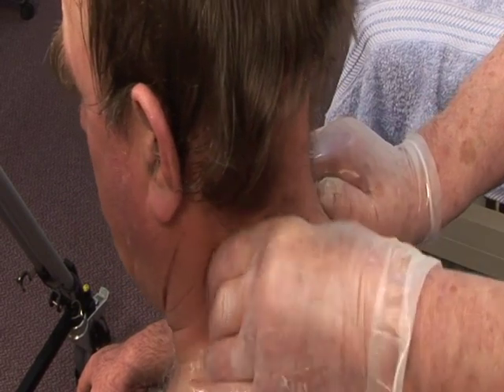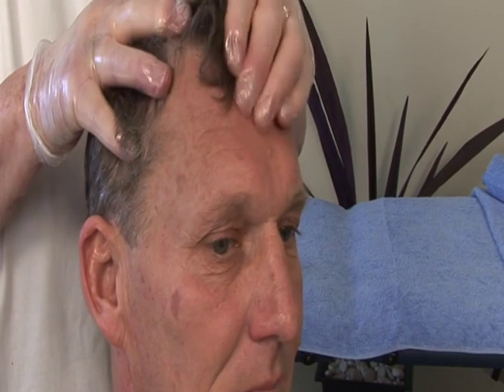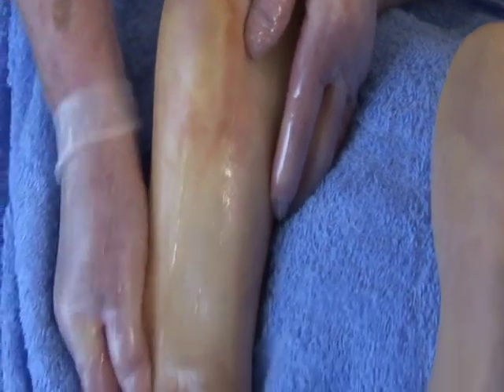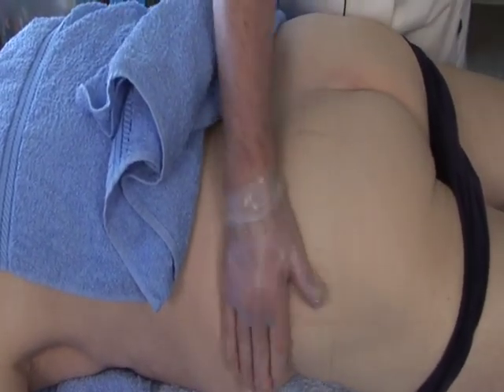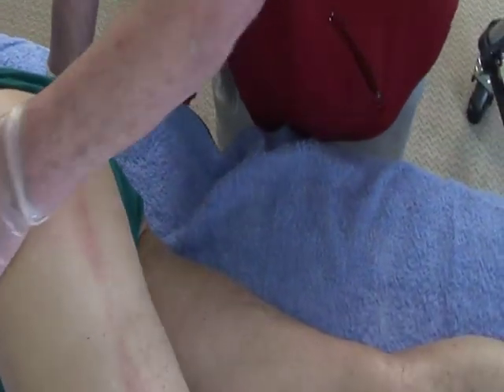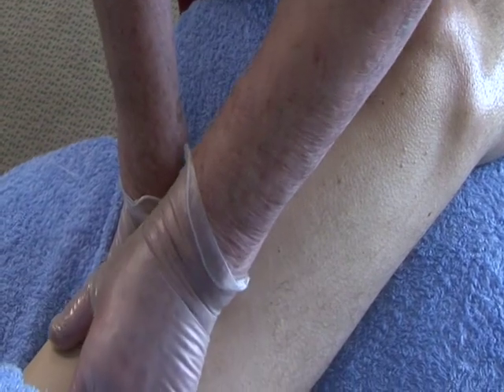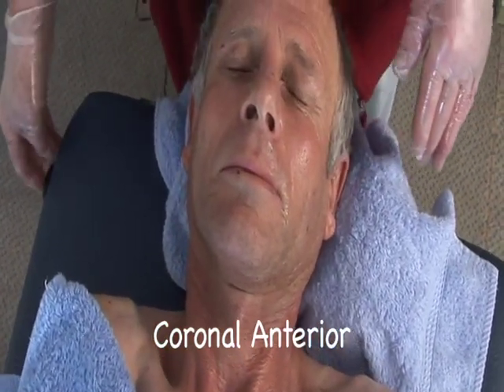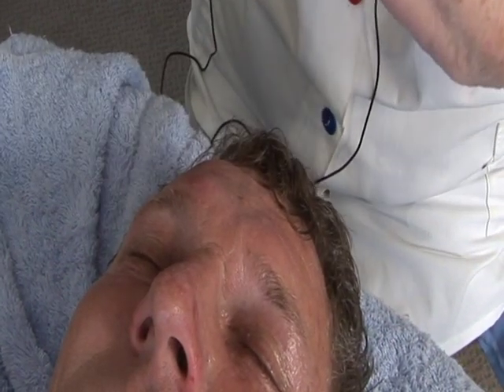Grace Halliday - Deep Lymphatic Massage Therapy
Deep Lymphatic Massage Therapy